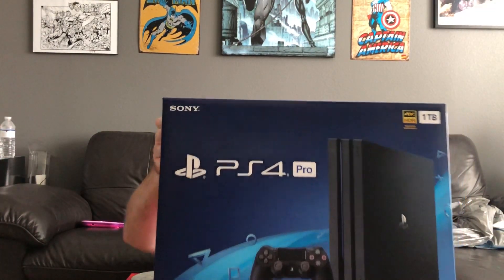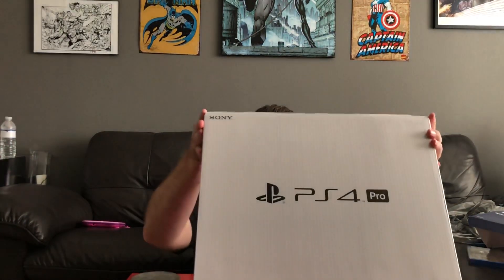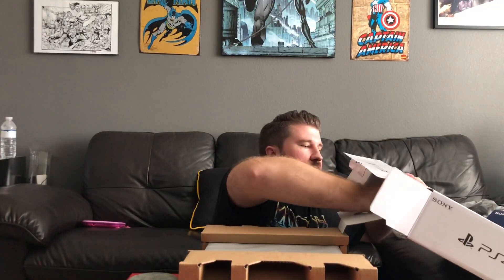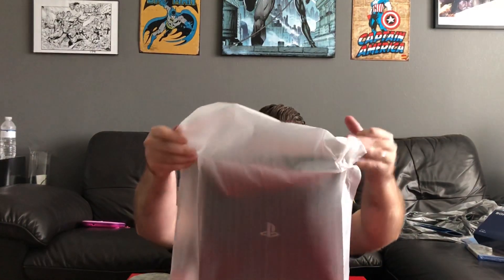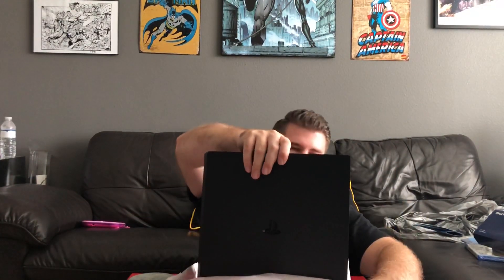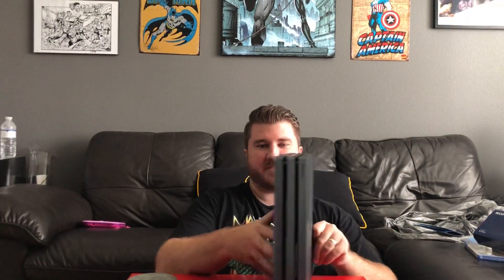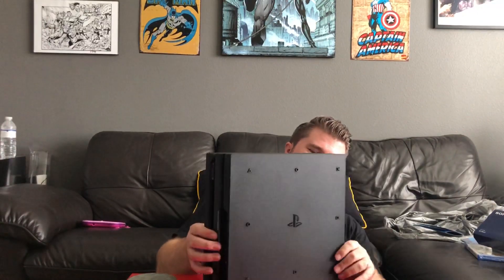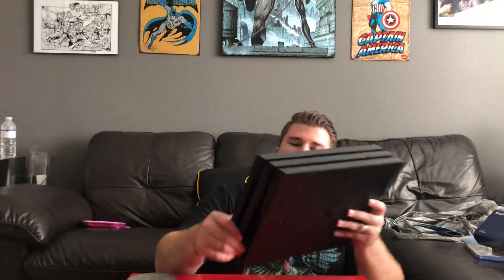PS4 pro unboxing